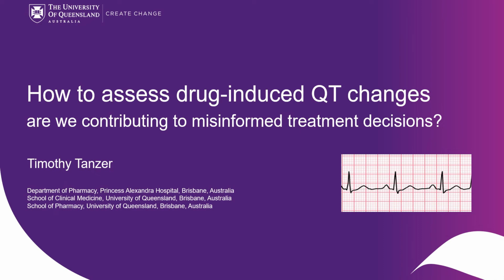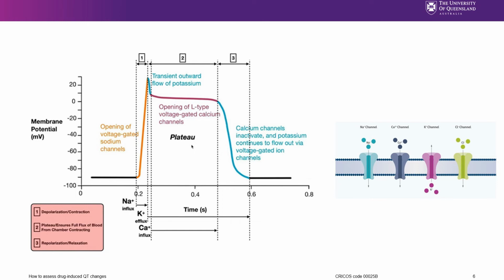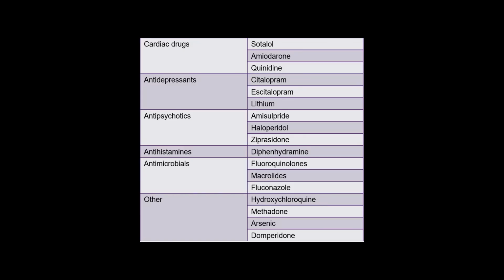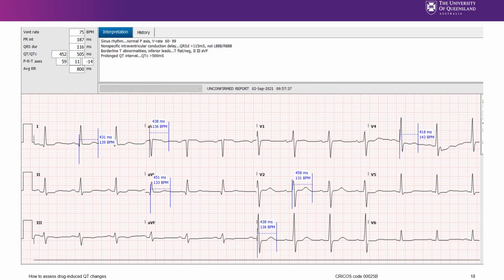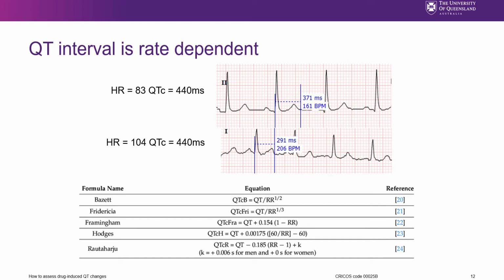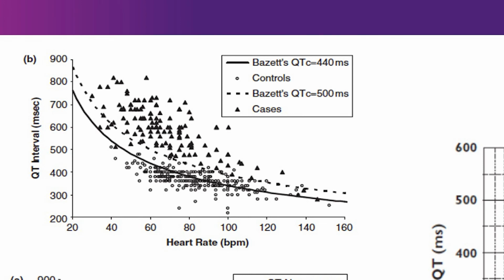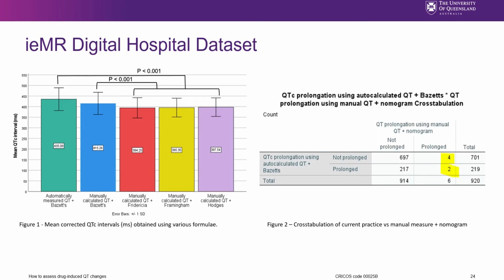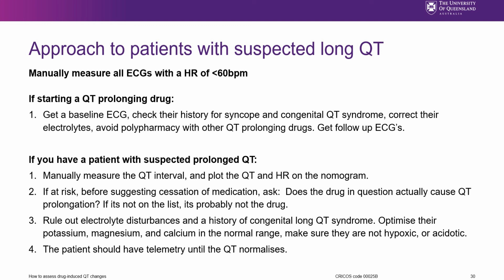How to assess drug-induced QT prolongation